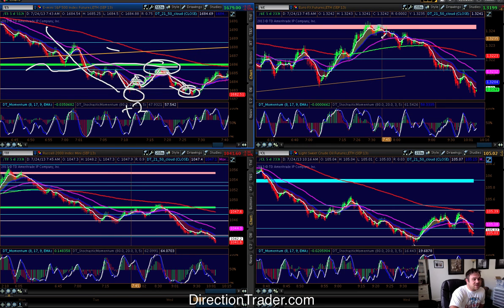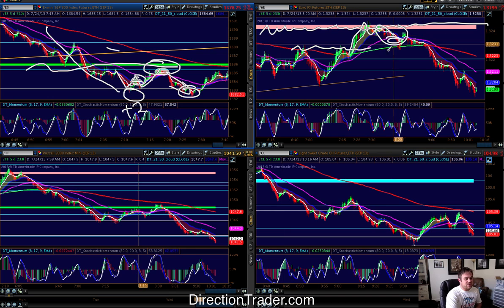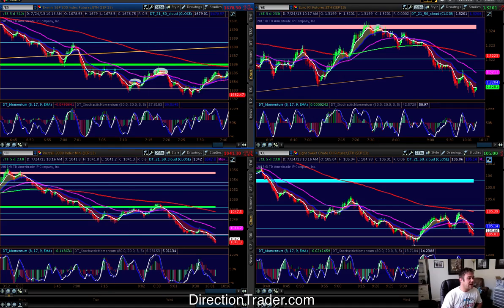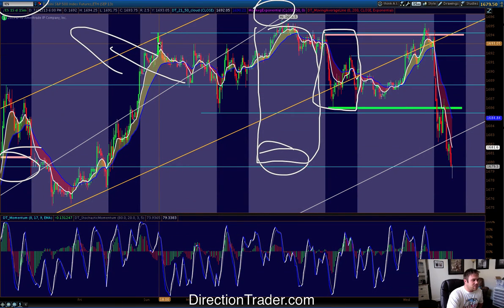Live Trading Room Review - Using Multiple Timeframes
Live Trading Room Review - Using Multiple Timeframes while day trading the futures markets.

This morning in our Live Trade Room we used multiple timeframes while day trading the futures markets and found some very high-percentage-trades that allowed us to hit our daily profit goals today.

Using multiple timeframes for day trading means that we will begin with a slower chart timeframe to help us find the long-term-trend direction, and we will combine the trend with major support & resistance levels that will tell us exactly where to enter the trade.

The first chart we used this morning was a 15-minute timeframe.  This 'slower timeframe' is often referred-to as the 'anchor chart' and today we found the markets opening inside previous days price action.  Knowing this, we knew we wanted to sell the previous days highs to start.

With the anchor chart prep done, we knew that selling was our best direction, and we needed to be patient for price-action to test the highs of the previous day so we could sell those highs for the high-percentage-trades today.

The second chart we used was much faster, and we call the faster timeframe the 'entry chart' because we will be looking for an entry pattern on this chart that will go in the same direction as the long-term-move.  The entry chart we used today was the 233 and 512 tick chart and we were able to find the perfect entry pattern to get short.

I hope this helps you define your major price levels to use and explains how to use the slower timeframes for your entry and exits.